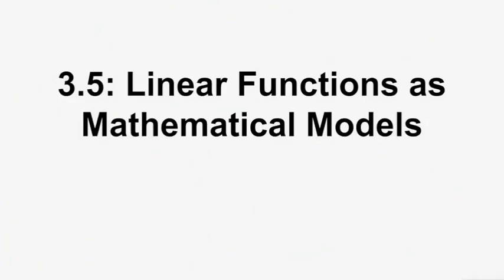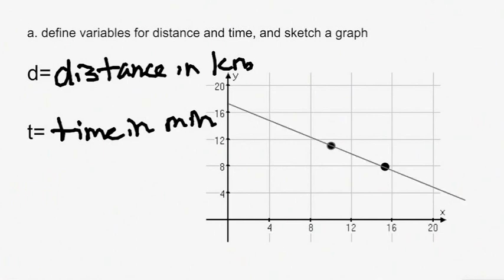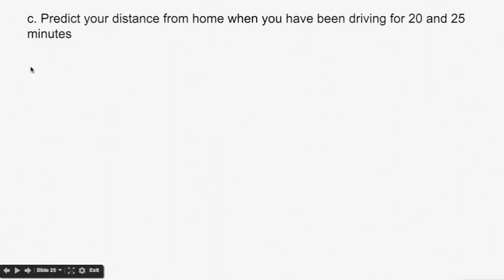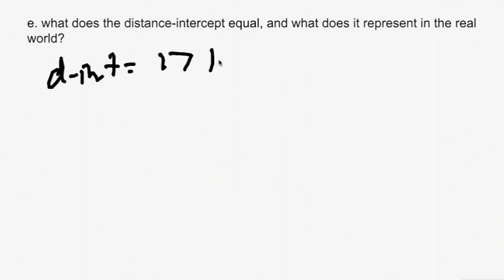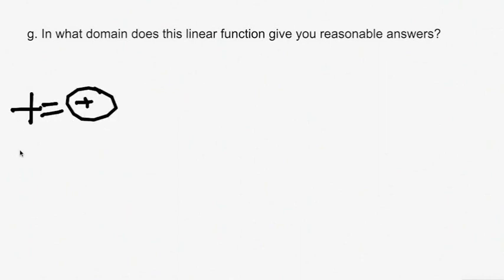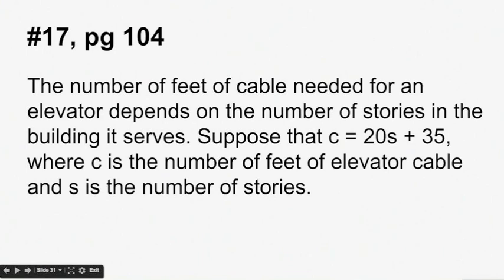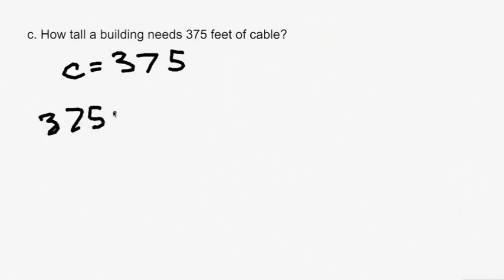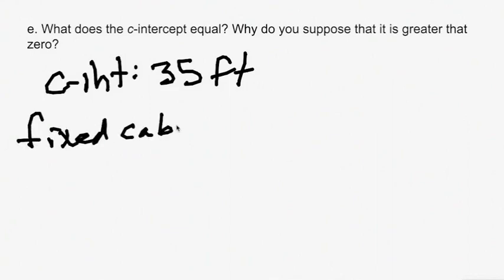Algebra 2: Ch 3.5: Linear Functions as Mathematical Models